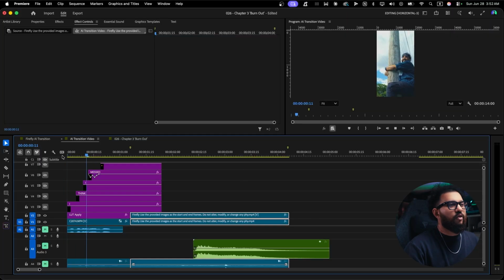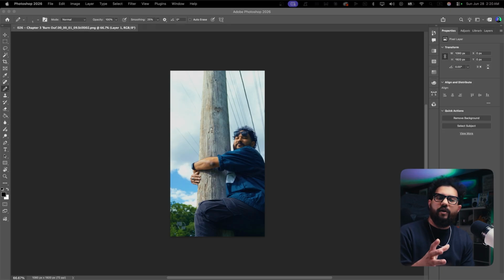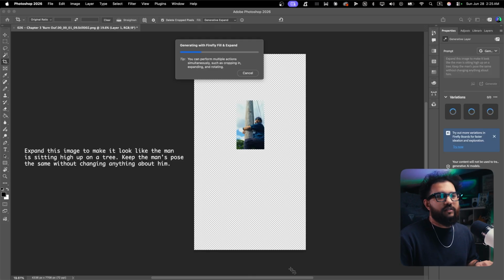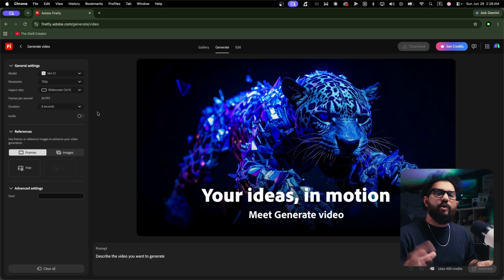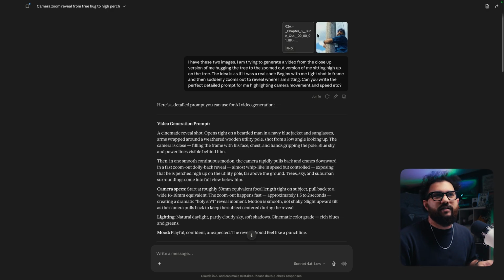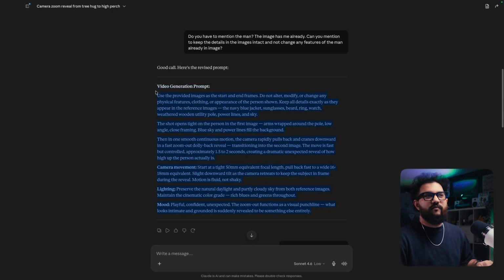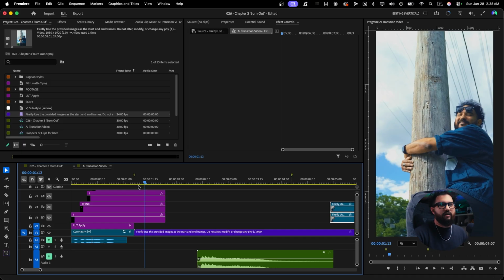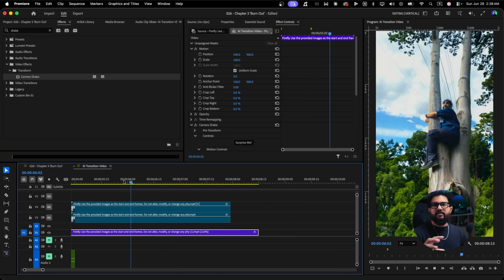How I Faked Climbing a Tree Using AI (Generative Video Tutorial)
This is how I made the clip that convinced my Instagram audience I actually climbed a tree for the shot using nothing but a first frame, a last frame, and AI.

Edited in Adobe Premiere Pro, with Adobe Photoshop used to prep the AI-generated frame.

WHAT'S IN THIS VIDEO
00:00 – The shot that fooled my audience

00:16 – Channel intro + quick disclaimer

00:27 – The core concept: first frame, last frame

00:56 – Breaking down the tree-hug-to-treetop shot

01:16 – Premiere Pro editing walkthrough

01:49 – Exporting the frame for AI generation

02:13 – Generating the final AI image in Photoshop

WHO THIS IS FOR
If you're a creator who wants to make your videos look more cinematic without needing a drone, a stunt, or a second location — this breaks down exactly how to plan and generate that kind of shot yourself using tools you probably already have.